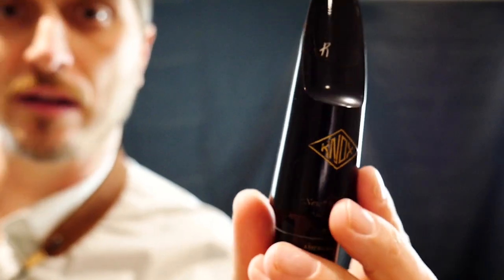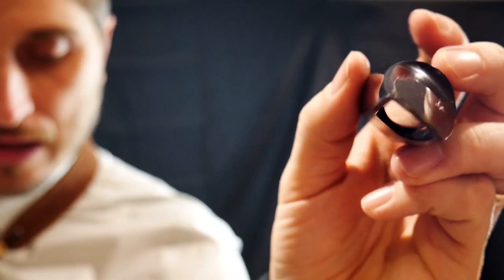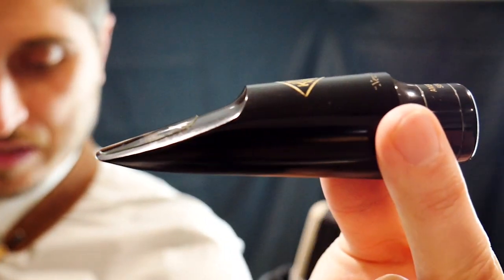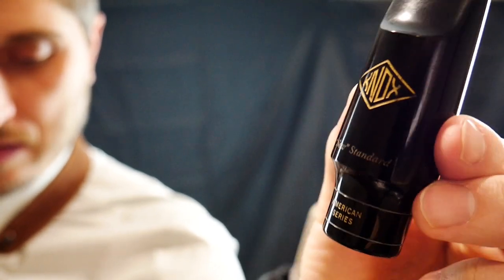Sebastian Knox "New" Standard American Series .116 Demo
Here's a quick demo and thoughts on this Knox piece I got to try.  REALLY flexible and fun mouthpiece.  Let me know what you think!